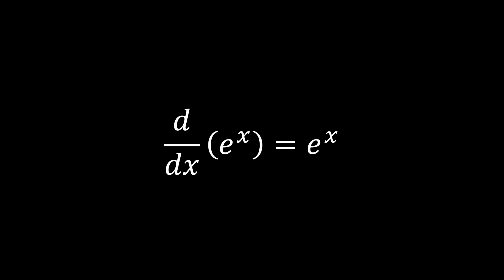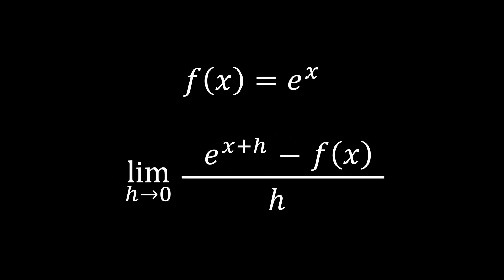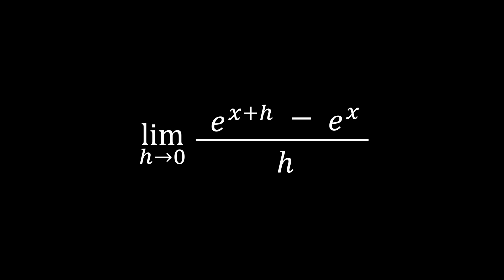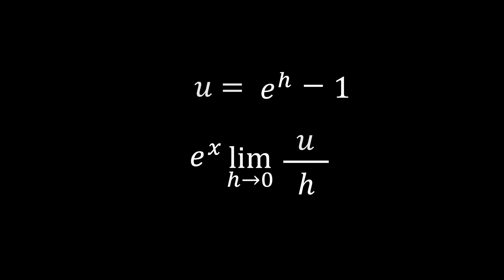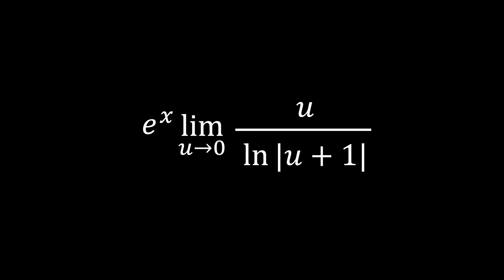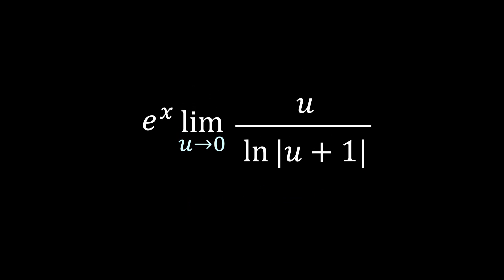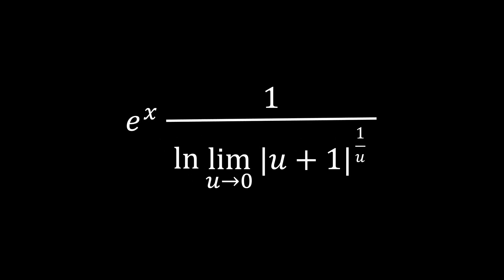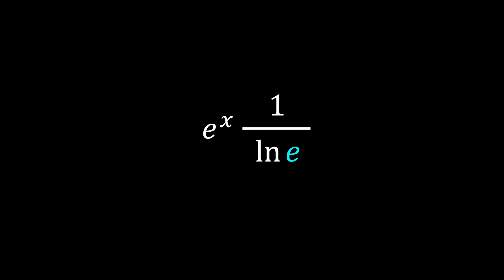Differentiating eˣ (Proof) 🧐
Have you ever wondered why the derivative of the exponential function is the function itself? In this video, we take a deep dive into the mathematical proof behind this fascinating property of the exponential function.

Starting with the limit definition of the derivative, we show how an incremental change in the function can be simplified step-by-step. By factorizing the exponential function out of the numerator and using logarithms, we transform the expression into a more recognizable form.

Through careful substitution and the use of logarithmic laws, we demonstrate how the limit simplifies to give us the desired result. Join us as we unravel the beauty of calculus and the elegance of exponential functions.

Outline of the Proof:

Introduction to the problem.
Incremental change and limit definition of the derivative.
Factorizing the exponential function out of the numerator.
Simplifying the limit expression using logarithms.
Substituting variables and transforming the limit.
Recognizing the limit definition of E.
Conclusion and final result.